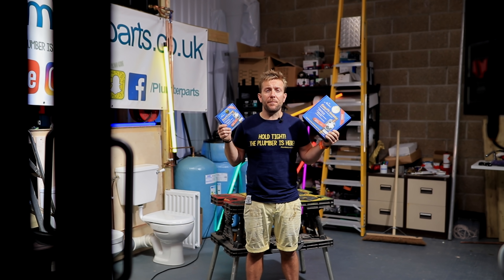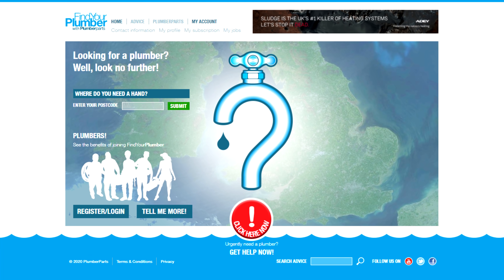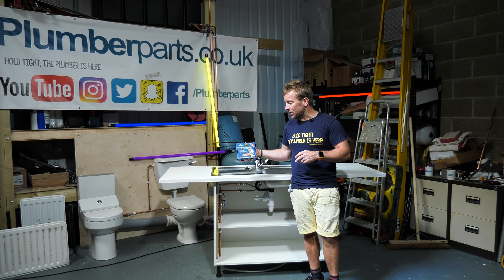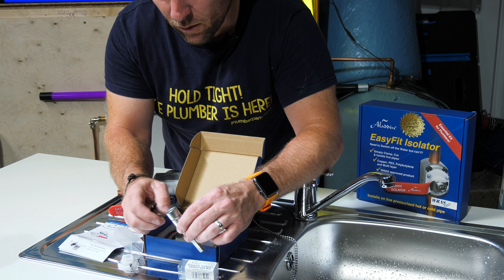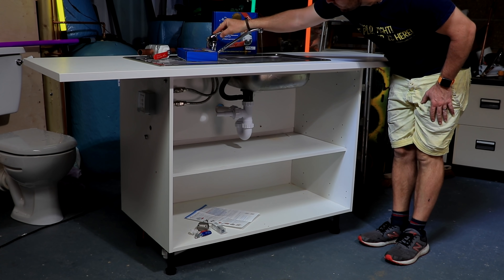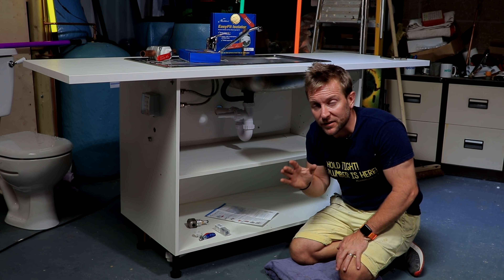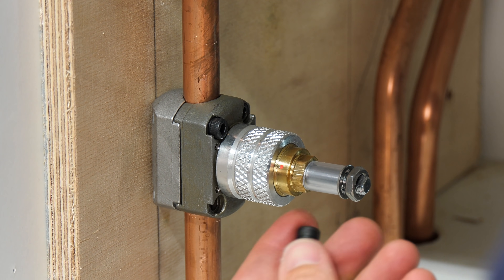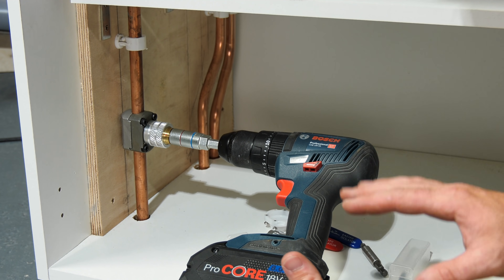HOW TO INSTALL VALVE ON LIVE WATER PIPE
In this video I show you how to install the Aladdin EasyFit Isolator on live water pipe.

Got a live water pipe with no valve on it? Need to turn the live water pipe off? This video will shot you how to do it using an Aladdin EasyFit Isolator! This is also great for isolation valves that don't work. Shut off valves that are seized open. Lever valves that are stuck. Valves that don't turn off. Leaking isolation valves that need fixing and loads more situations.